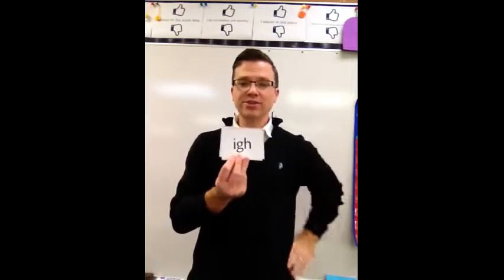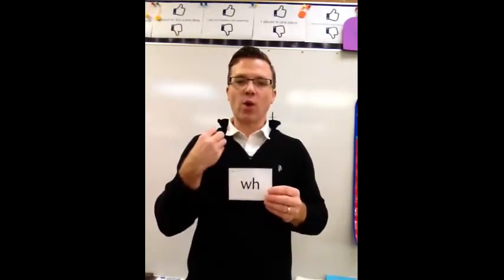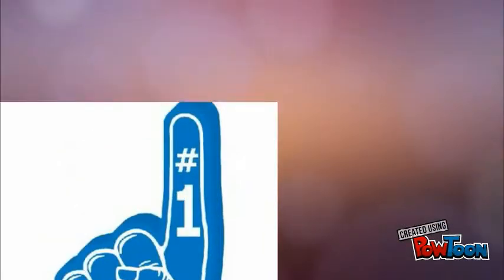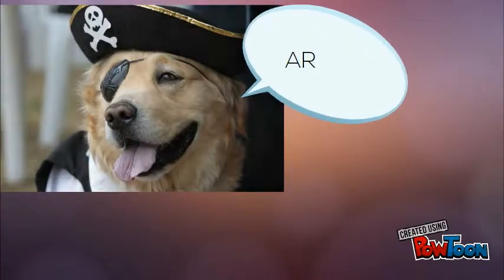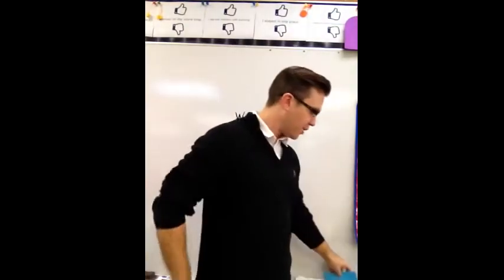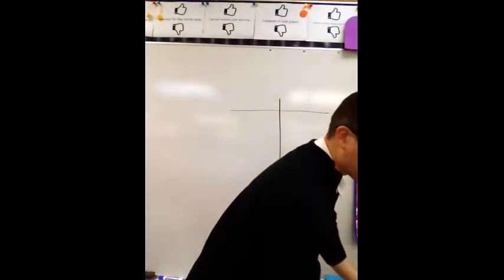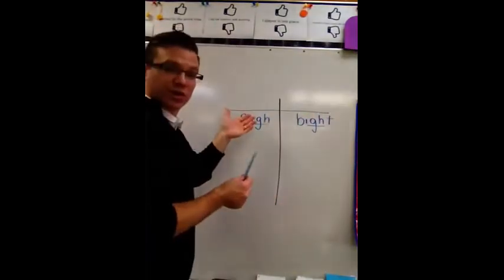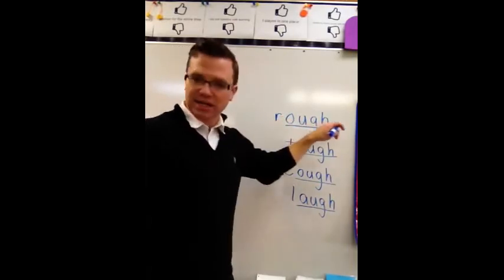LOE: Lesson 8, Day 1